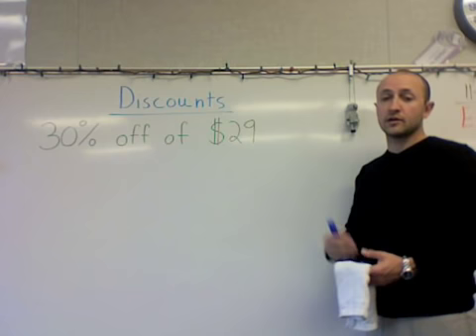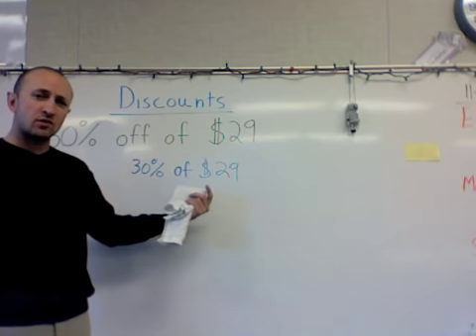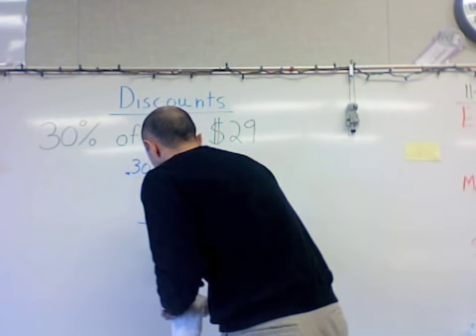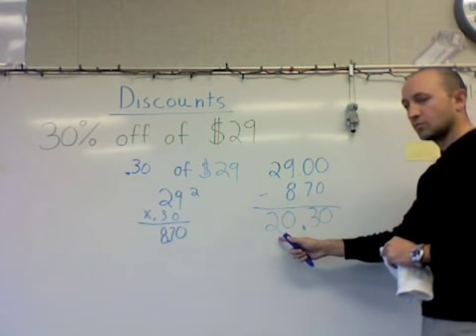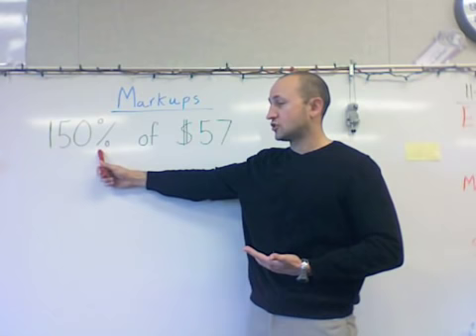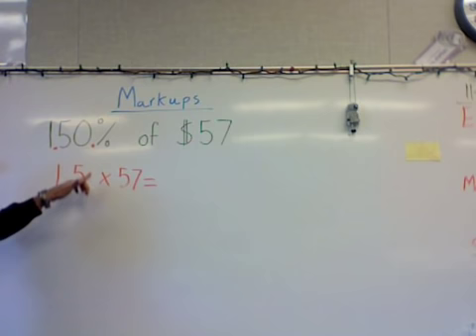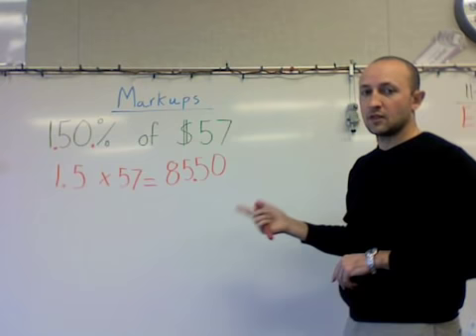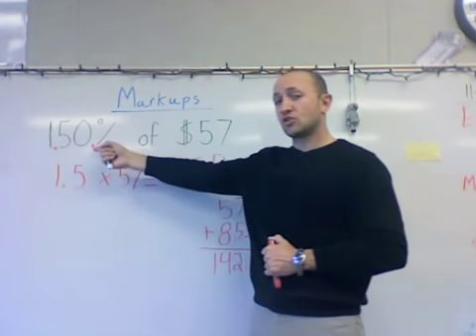Discounts & Markups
Math